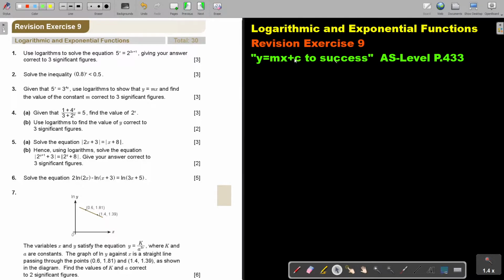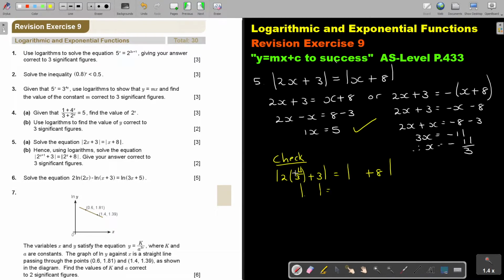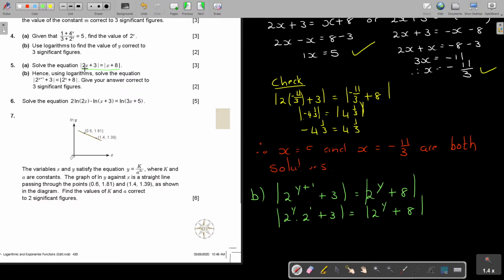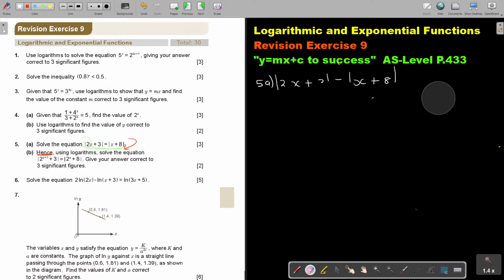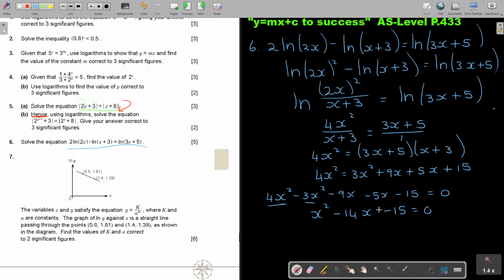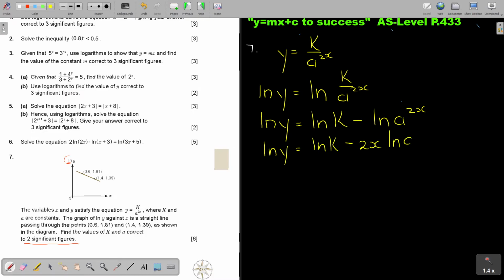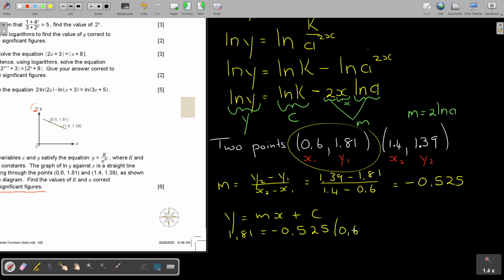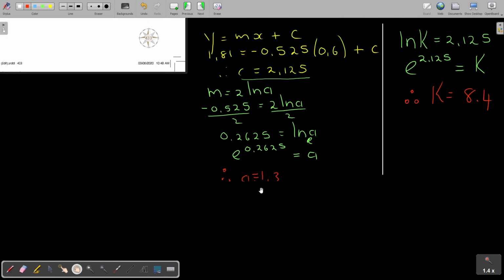AS Level Revision Exercise 9 Part 2